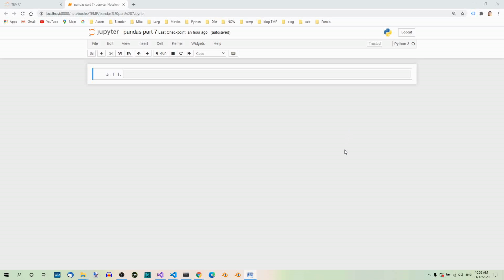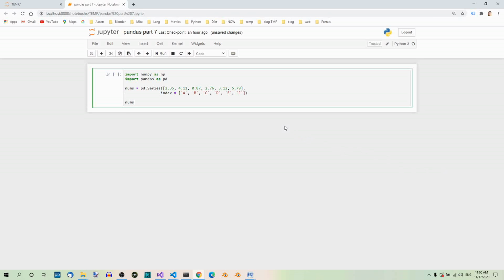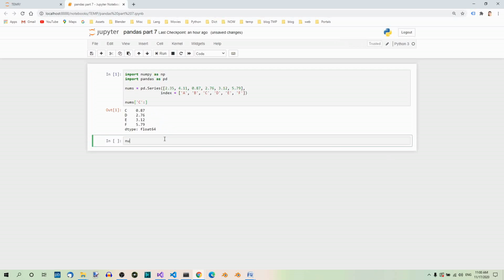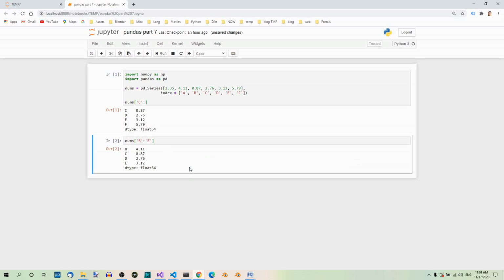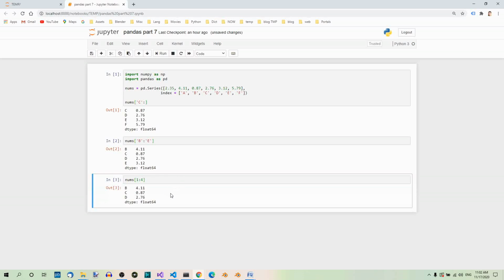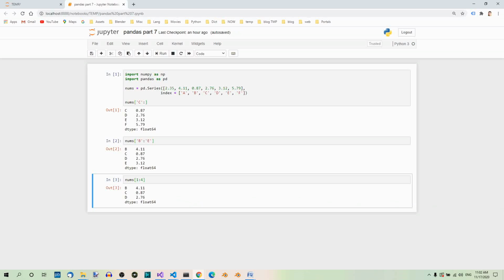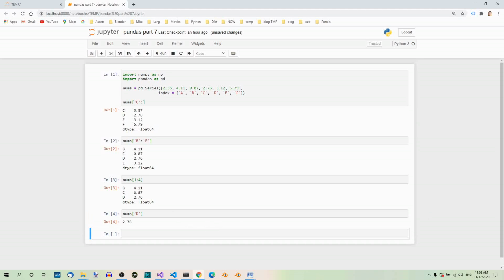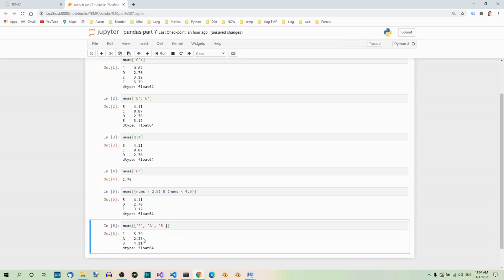pandas Part 7 – Slicing and Indexing Series Objects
In this video we’ll be talking about slicing and indexing Series objects.